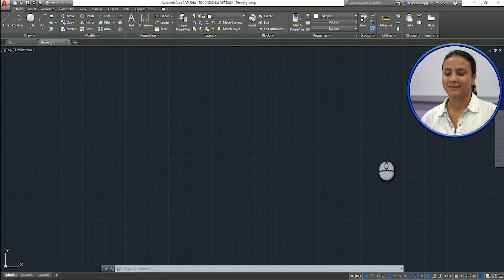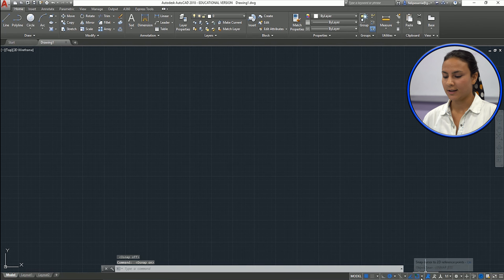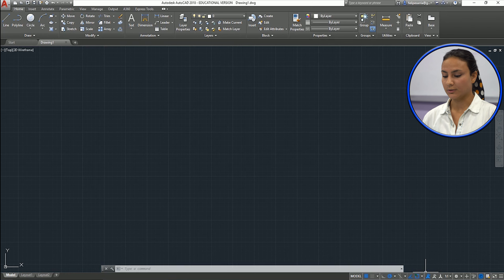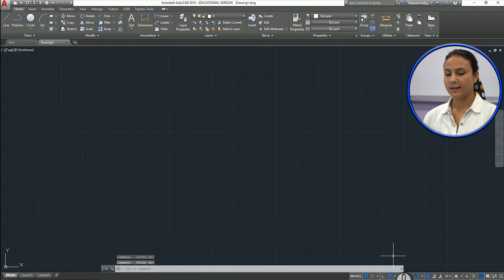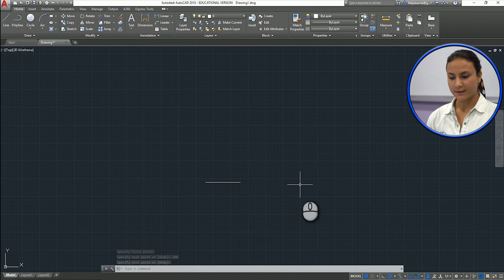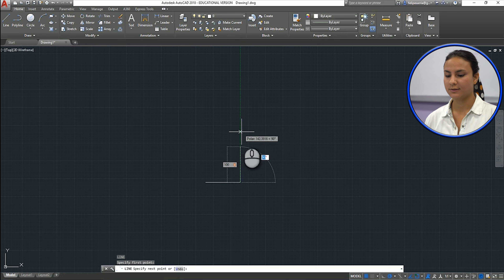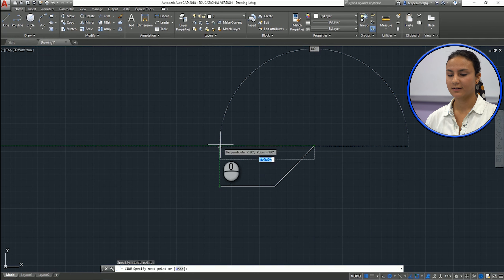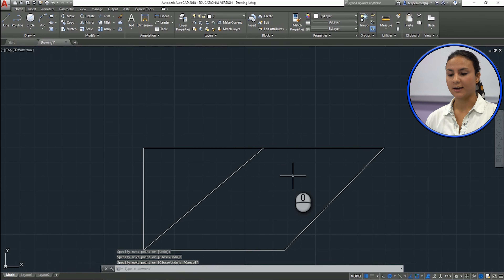Autodesk AutoCAD Snap Features & Angled Lines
In this short Engineering tutorial Victoria covers Autodesks' AutoCAD snap features and drawing angled lines. Snap cursor helps connect the lines of a drawing using the midpoint, endpoint, intersection, etc.

Australian Institute of Advanced Studies

Don't just get a piece of paper.
                                                         Get an Education!

Australian Institute of Advanced Studies offers courses to both domestic (Australian) and international students. We pride ourselves on being an education provider of the highest standard, with modern facilities, professional teachers and dedicated staff.
Our campus is located ten minutes from the city centre of Brisbane and is set in 20 acres of natural bushland offering a true Australian campus life experience. The college campus also has easy access to tourist attractions such as Australia Zoo, Movie World, Dreamworld and Sea World as well as the beautiful natural beaches of the Gold Coast and the Sunshine Coast, as well as world renowned Fraser, Moreton and Stradbroke Islands.
Australian Institute of Advanced Studies is a dynamic education and training institute that provides many courses including: Engineering, Graphic Design, Screen & Media (Film & TV), Aged & Community Care, Photography, Justice and Business Studies.